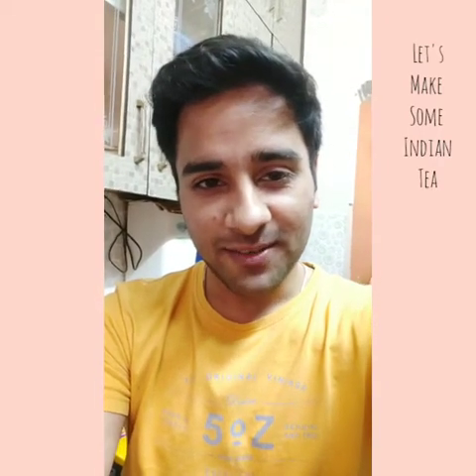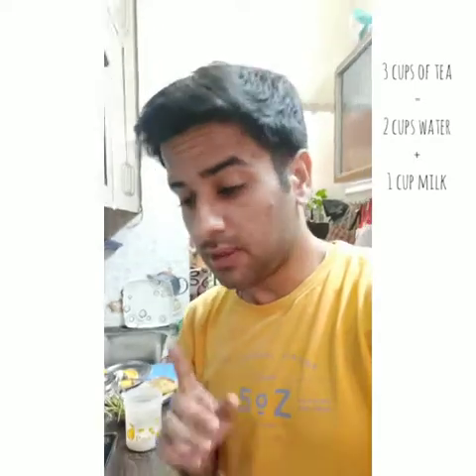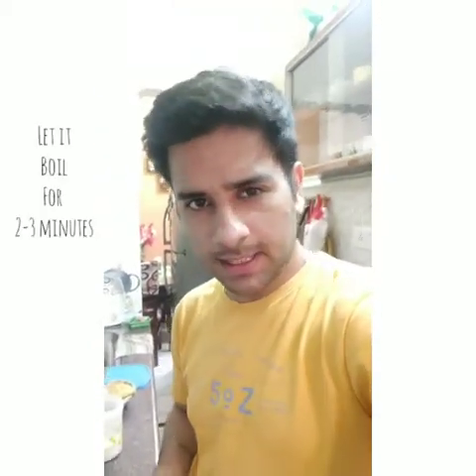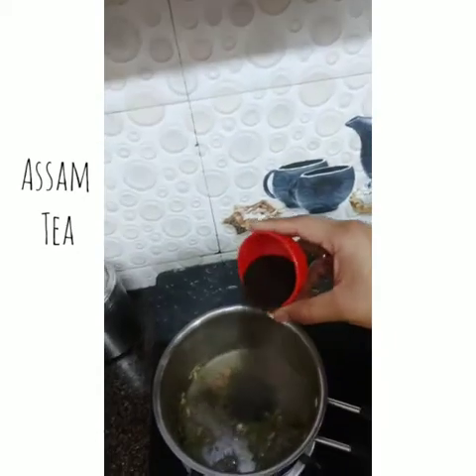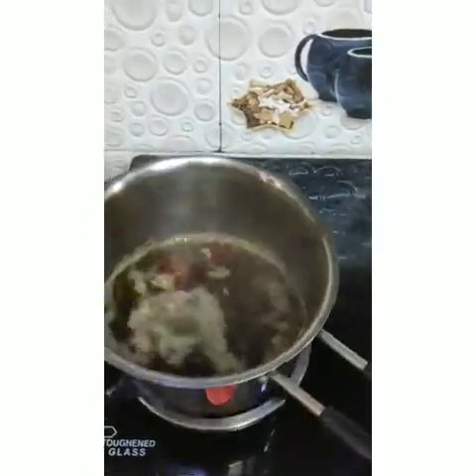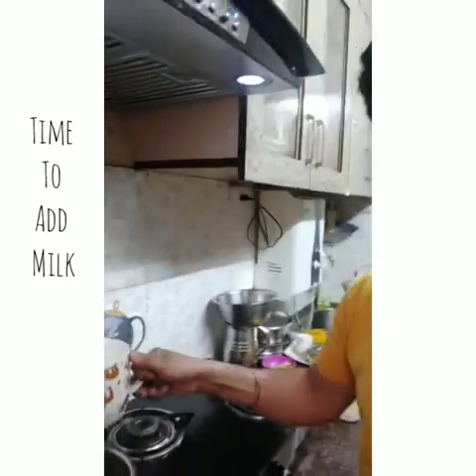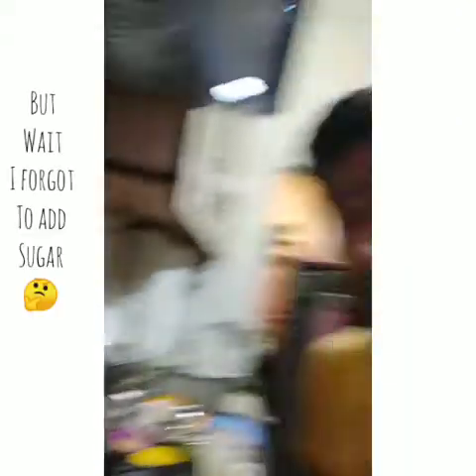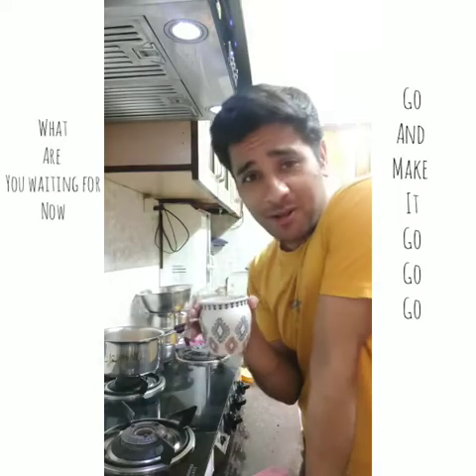How to make real Indian tea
Meet Chasing ATLAS guide Prashant. Learn how to make tea with simple spices at home.